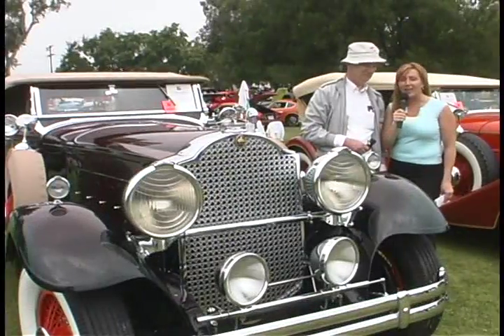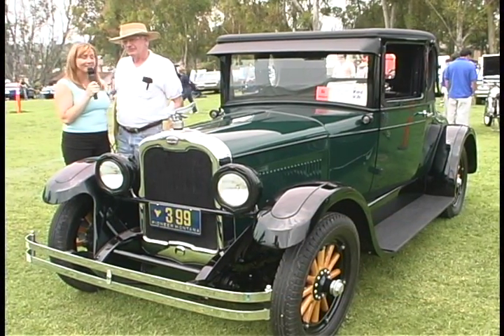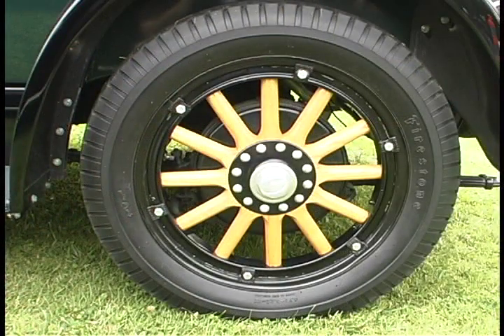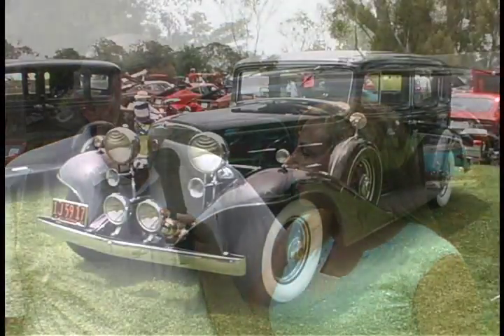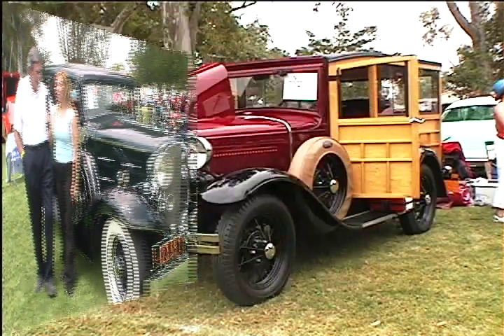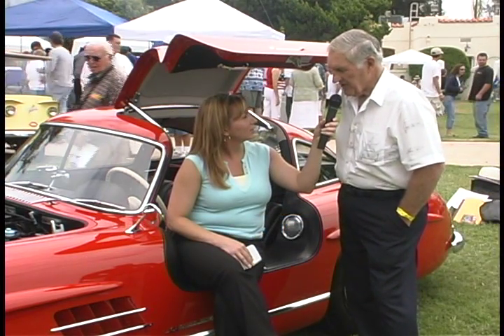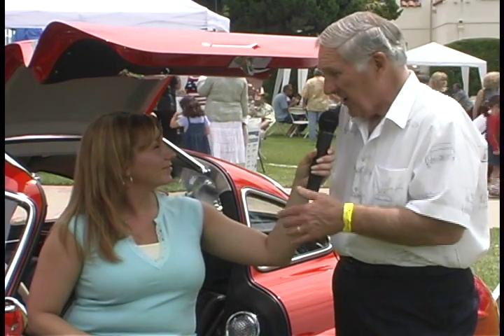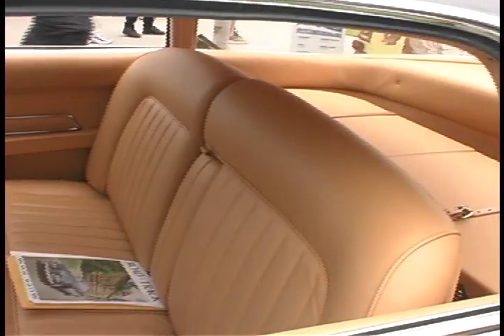Muckenthaler Classic Car Show 2003 (full episode)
The Vintage Vehicle Show is in Fullerton, California at the Muckenthaler Classic Car Show where guest host Shannon Murphy talks to owners of a 1933 LaSalle, a 1926 Landau Coupe, a 1956 Mercedes 300 SL and many more!